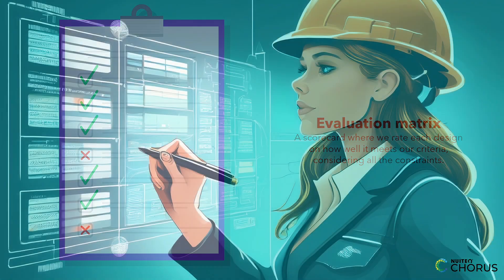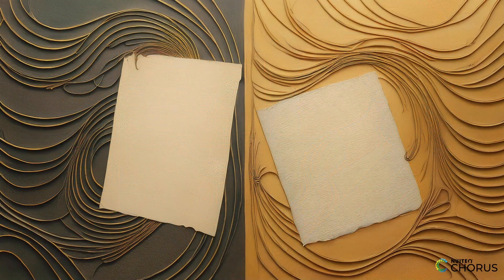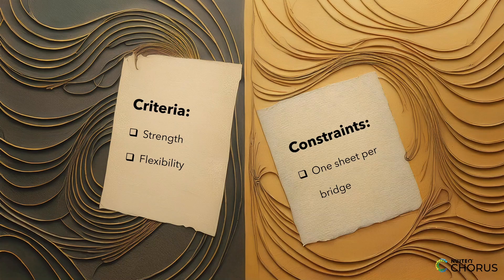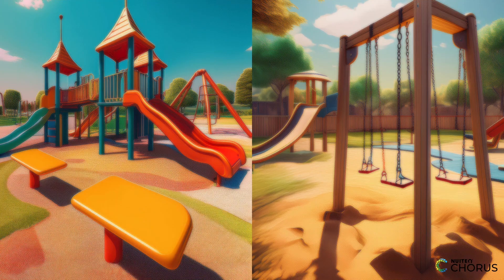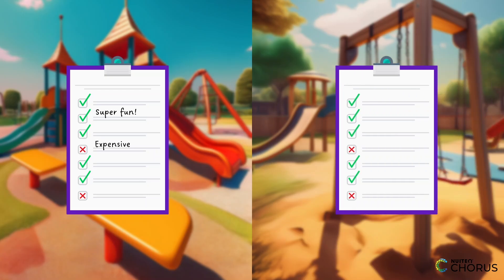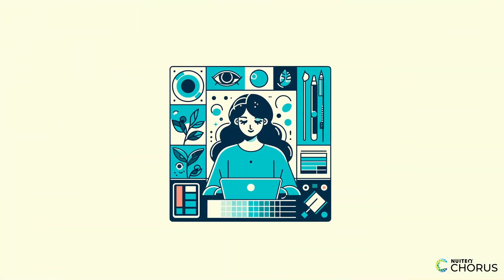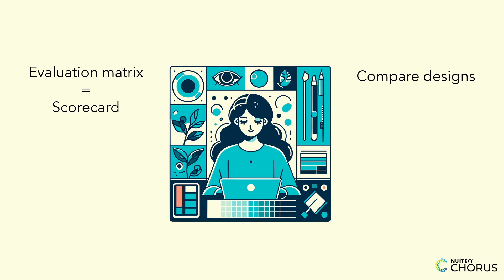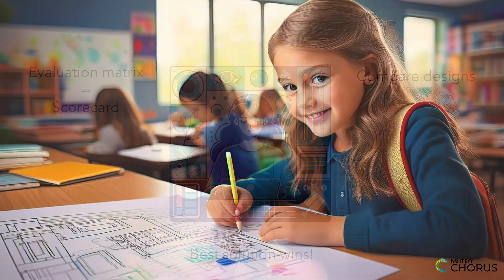How to Evaluate Design Solutions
Finding a solution to a problem is not a one-step process. Designers of solutions must weigh these solutions against each other to decide which solution is the best one, considering the criteria and constraints of each project. In this educational video, students will learn about the evaluation of design solutions and the tools designers use to evaluate these solutions.

This video is part of a broader lesson plan that is aligned with Next Generation Science Standard MS-ETS1-2: "Evaluate competing design solutions using a systematic process to determine how well they meet the criteria and constraints of the problem."